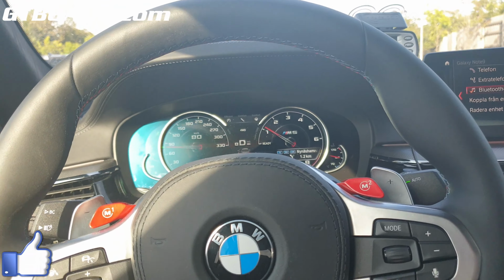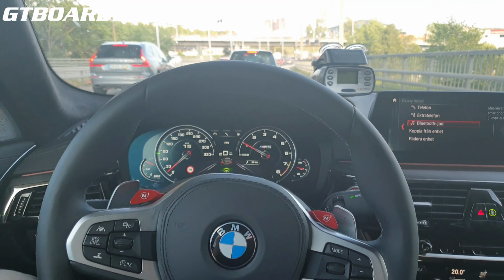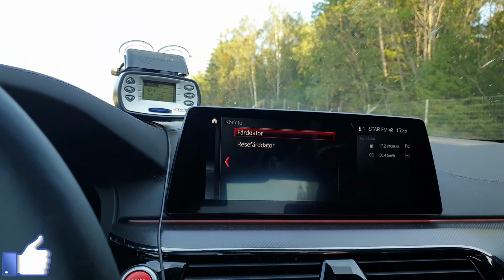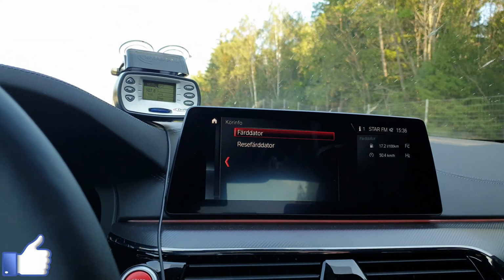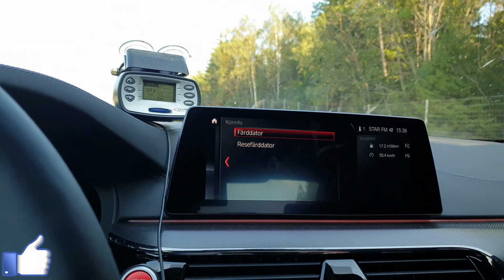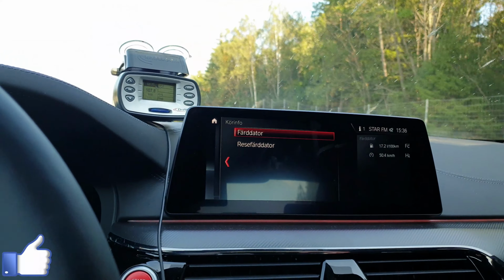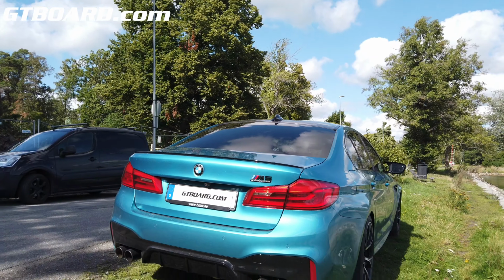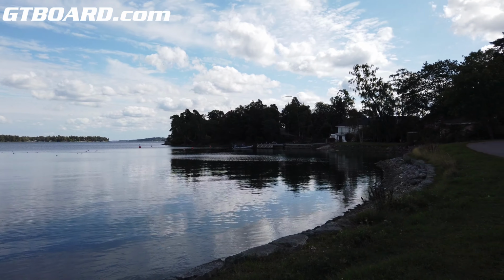BMW M5 Competition Autononous driving, Driving Assistant Plus, ACC and other toys [4k 60p]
BMW M5 Competition Autononous driving, Driving Assistant Plus  and other toys [4k 60p]